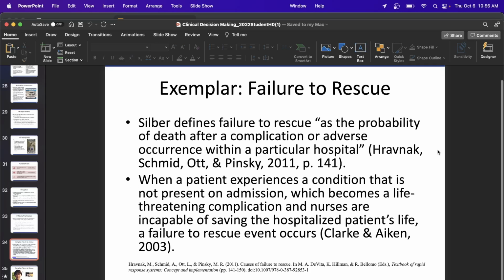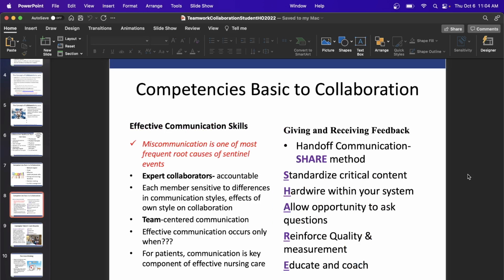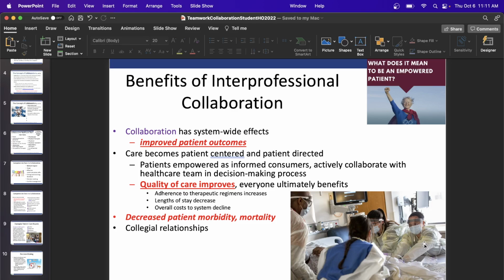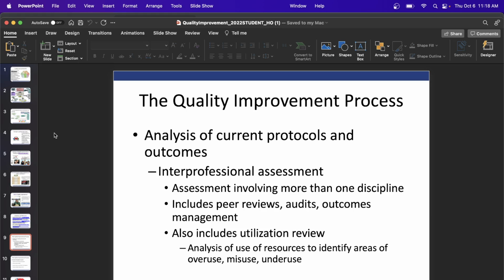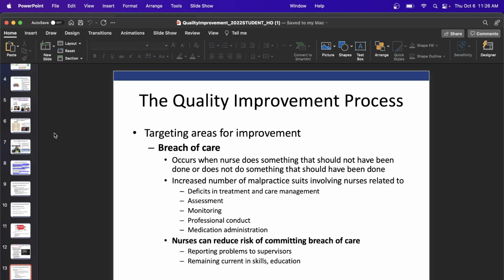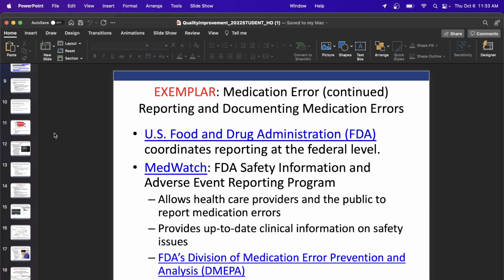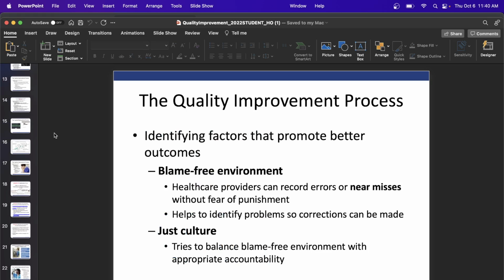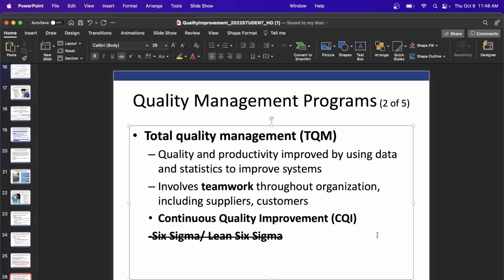(2/2) Clinical Judgement; Teamwork and Collaboration; QI